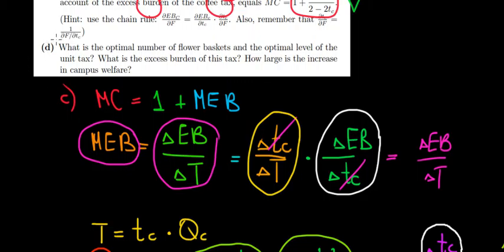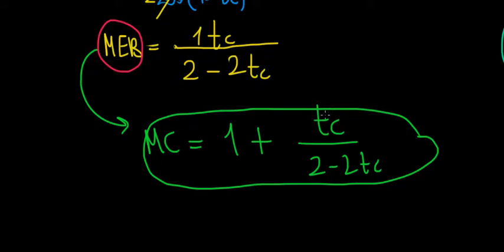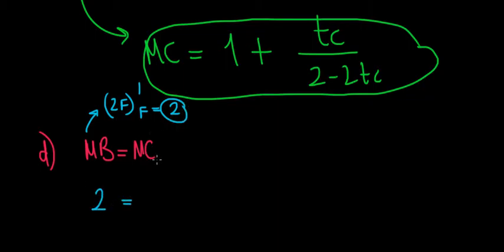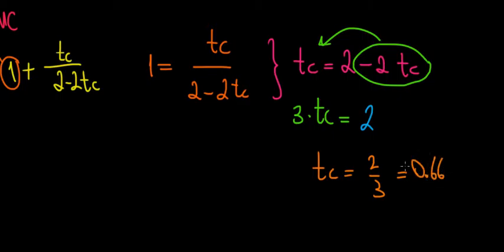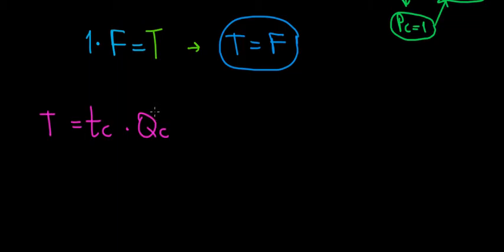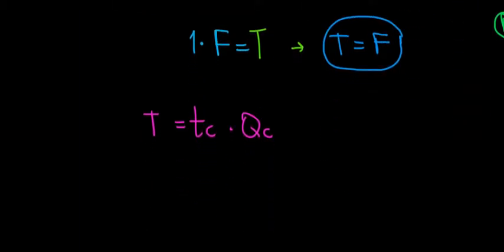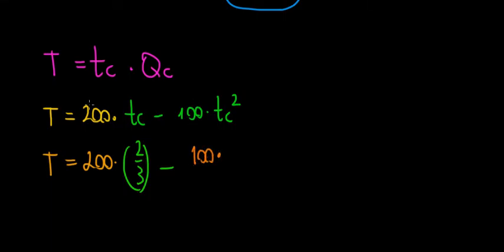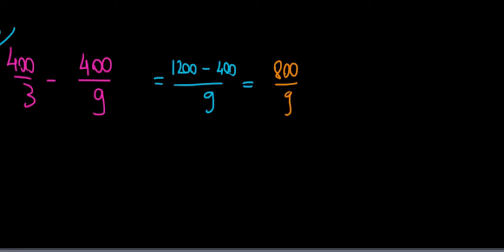EUR I Applied Microeconomics I T11 Q3d I Taking Into Account The Marginal Excess Burden I 1